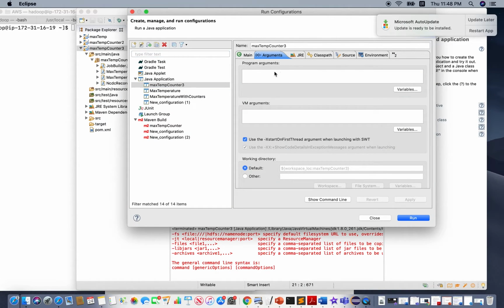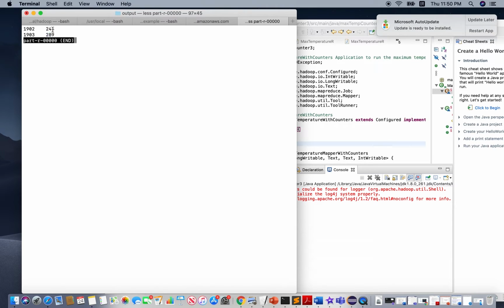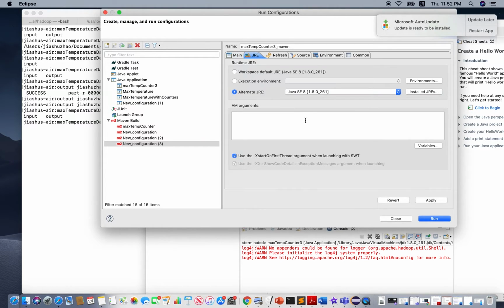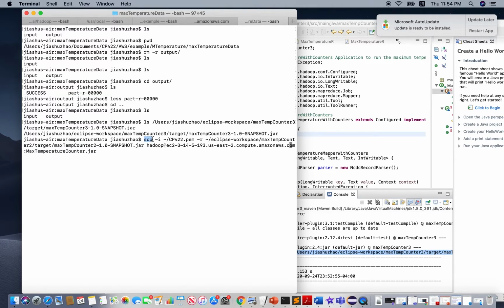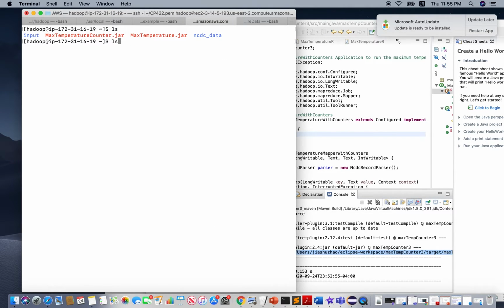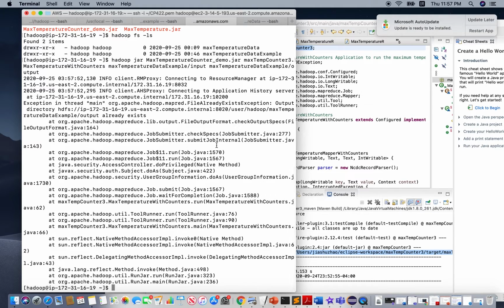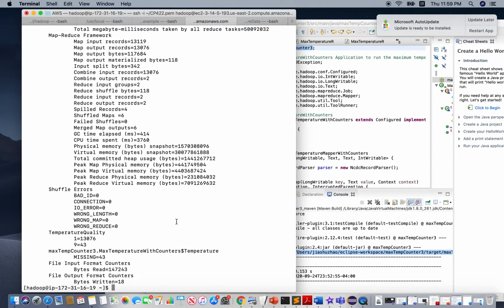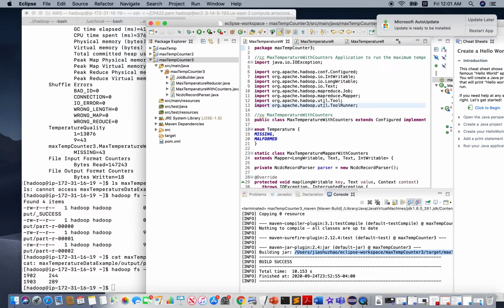08-422 (2) - Eclipse